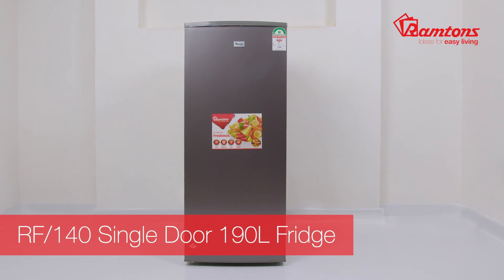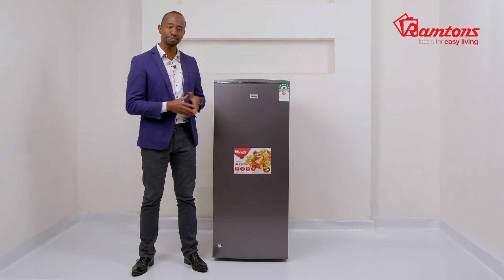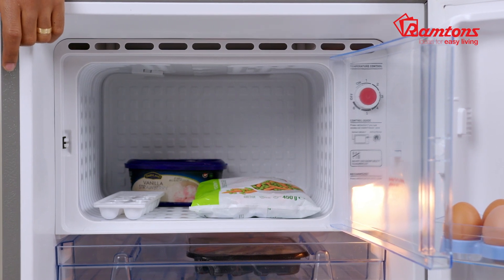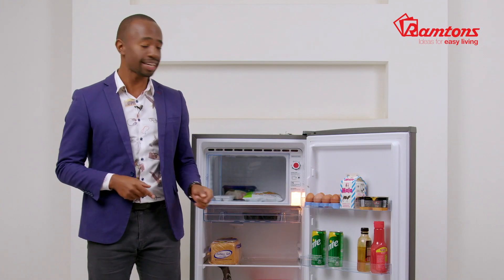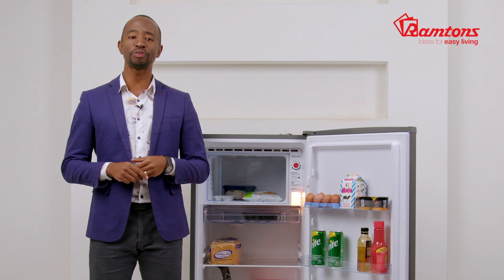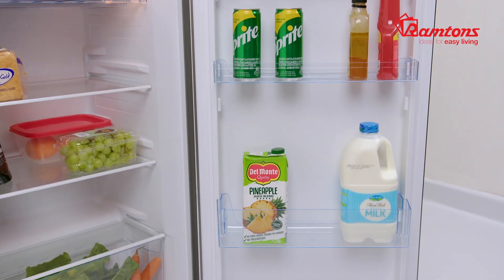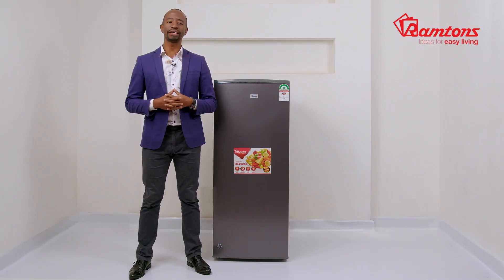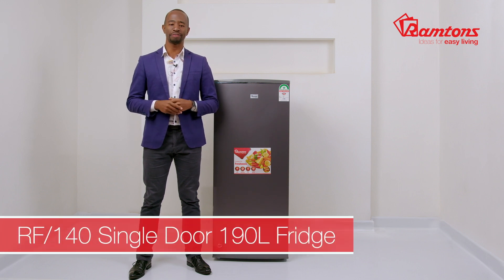190 LITRES SINGLE DOOR DIRECT COOL FRIDGE, SILVER- RF/140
Our RF/140 single-door refrigerator conveniently allows you to regulate temperature with its adjustable thermostat to keep your daily supplies fresh for a longer time. It has an easy push button feature for defrosting and a lock & key mechanism for peace of mind in a busy kitchen.

to view our range of home & kitchen appliances.